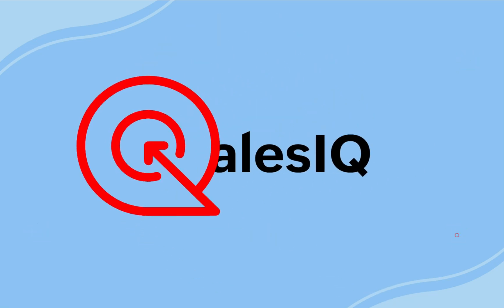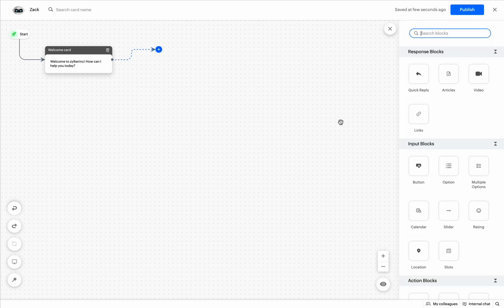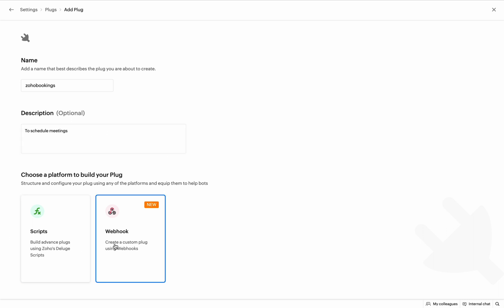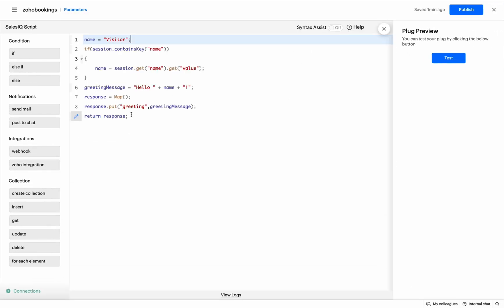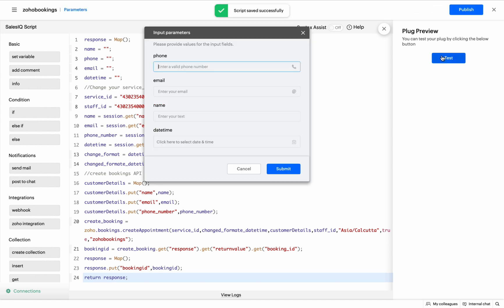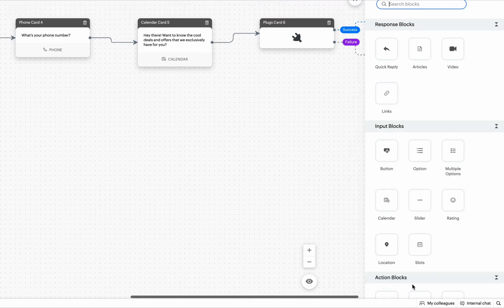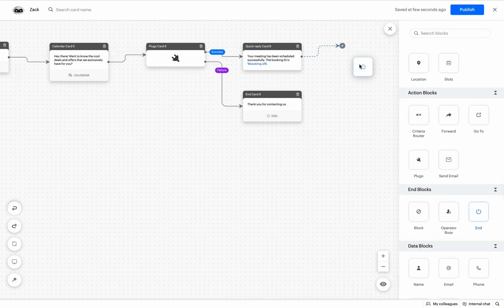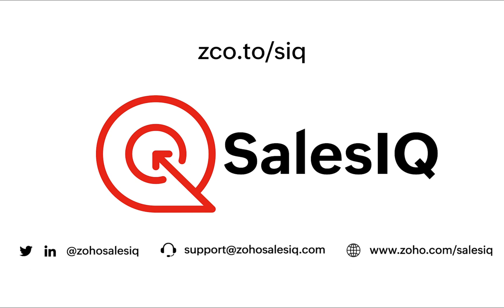Codeless Bot Builder - Customize your chatbots using Plugs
Plugs in the Codeless bot help you to create customized actions such as OTP verification, third-party integration with any applications, and more. Watch this video to learn about creating a plug and adding it as a card in the Codeless bot builder like the rest of the cards.